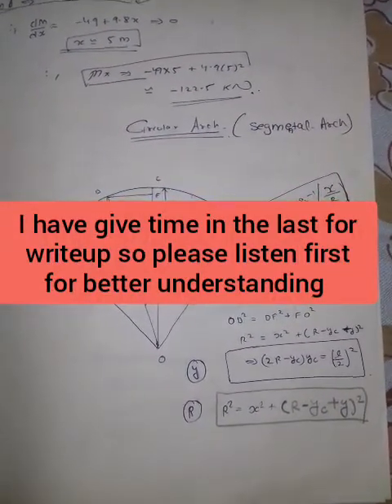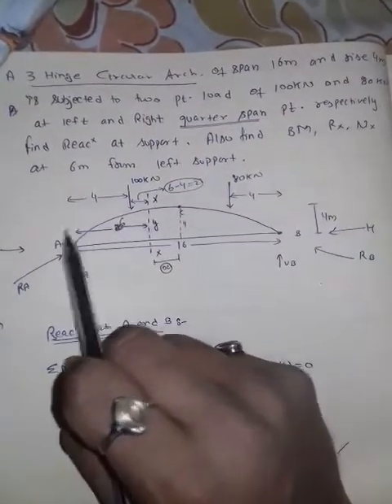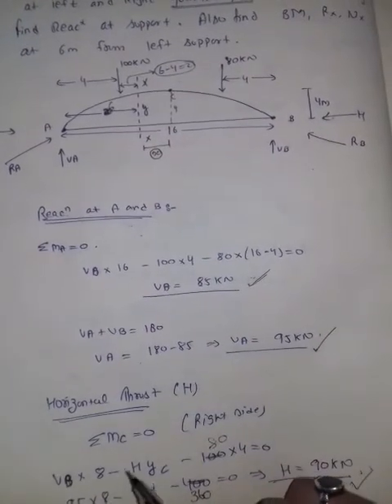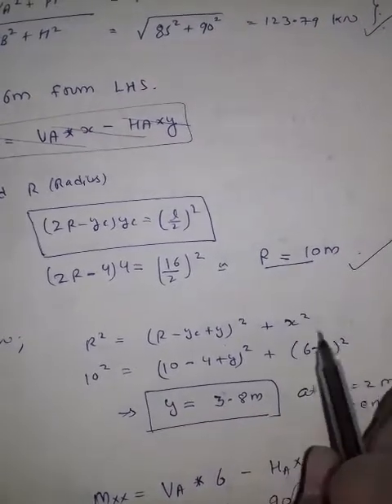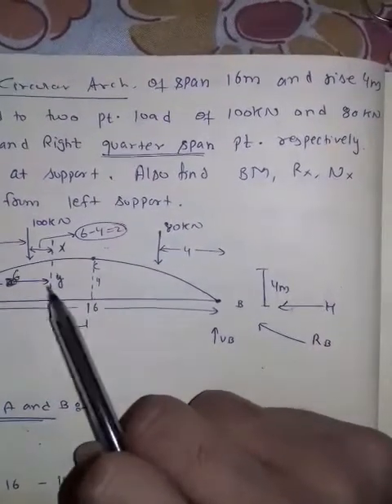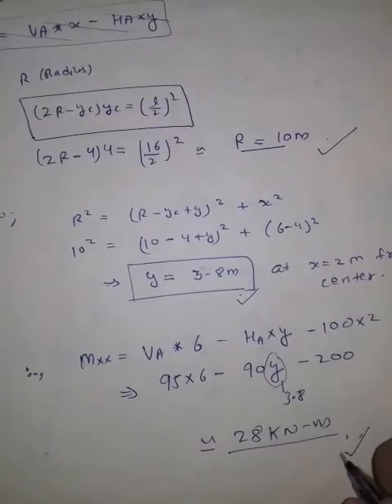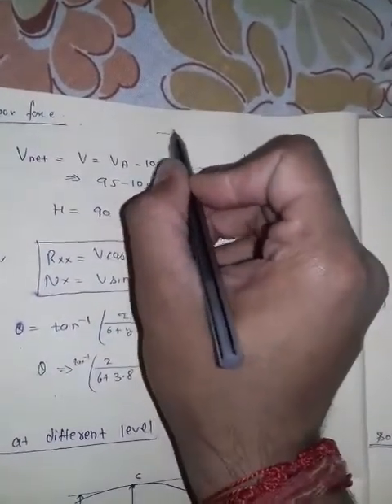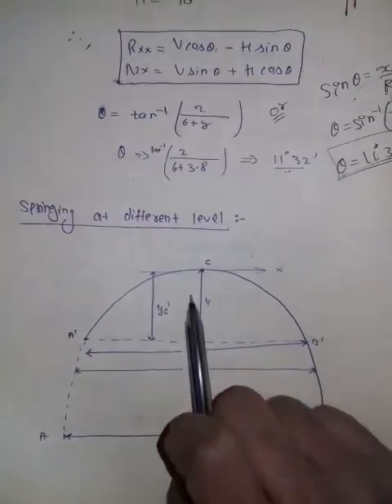Circular Arch (3 Hinge)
Numerical to calculate Reactions, Rx, Nx and BM of 3 Hinge Circular Arch